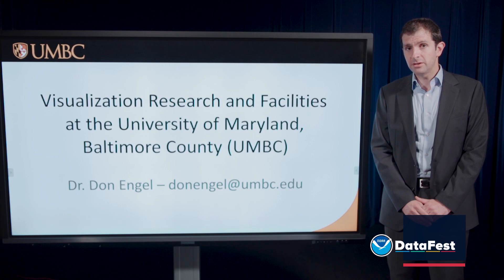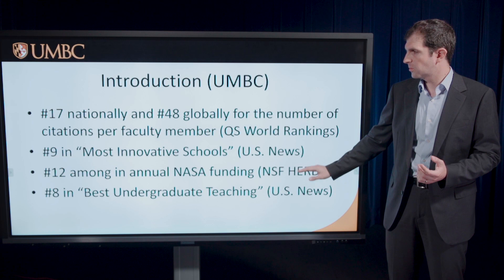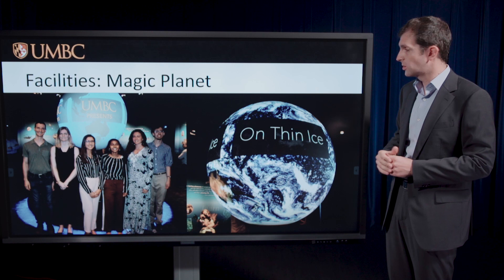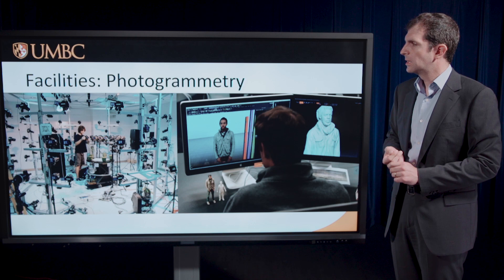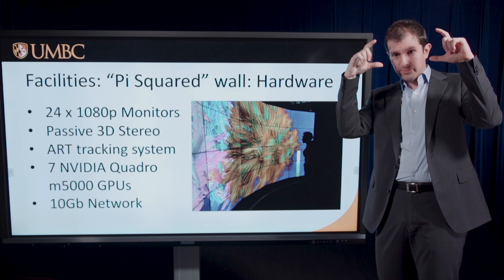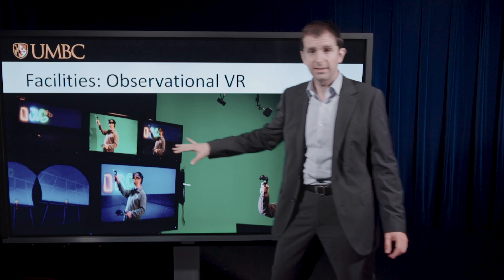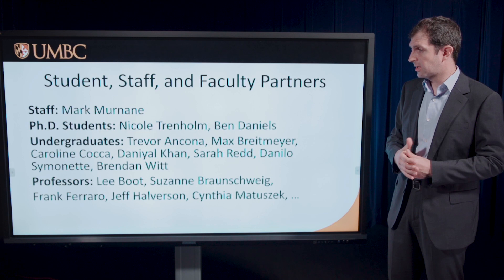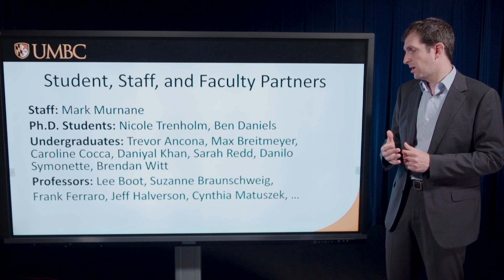NEDTalks: Visualization Research and Facilities at the University of Maryland, Baltimore County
A discussion of UMBC’s visualization research and related facilities, including spherical displays, VR/AR head-mounted devices, 3D scanning, an immersive VR wall, and glasses-free 3D display.